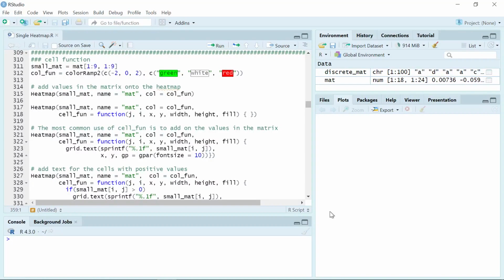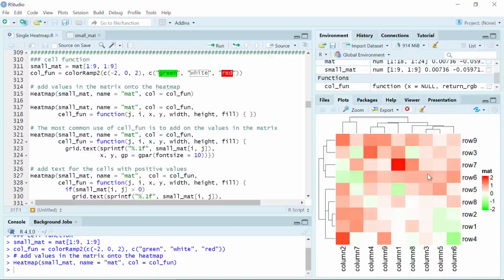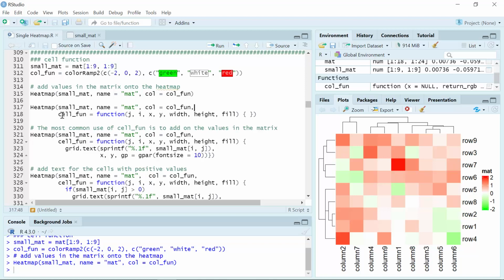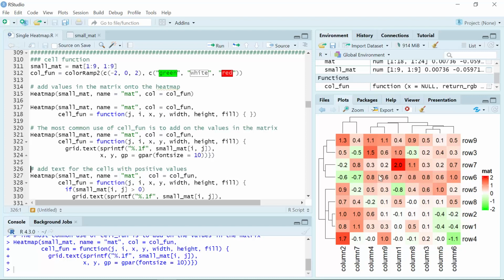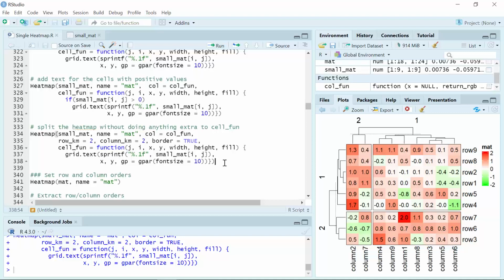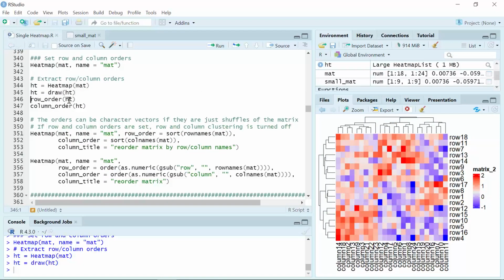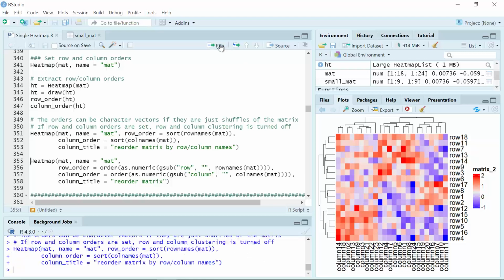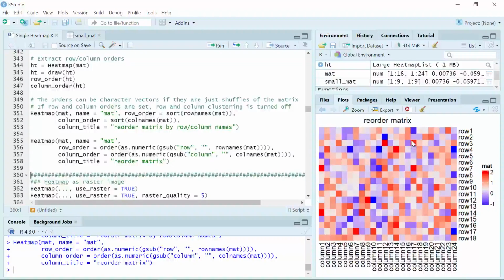ComplexHeatmap Video Tutorial 5: Cell-function, Set Row and Column Orders